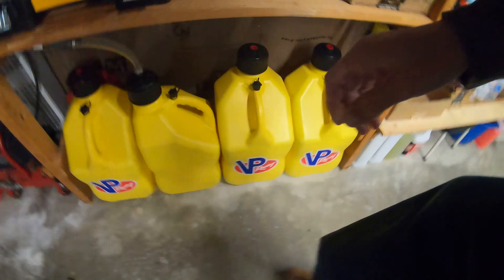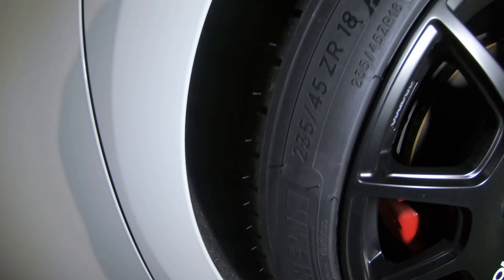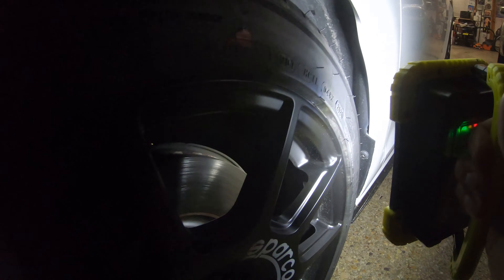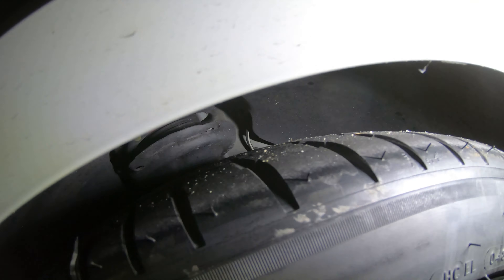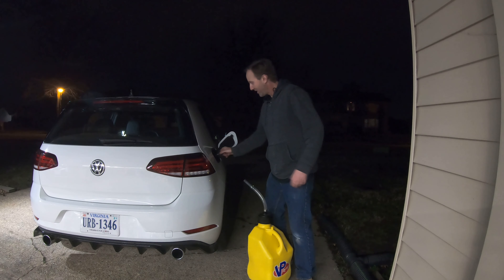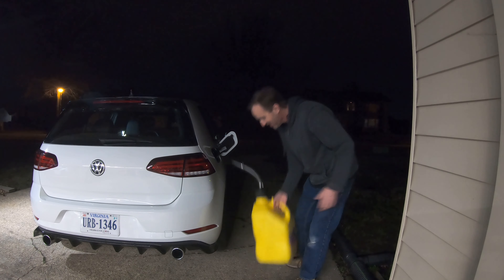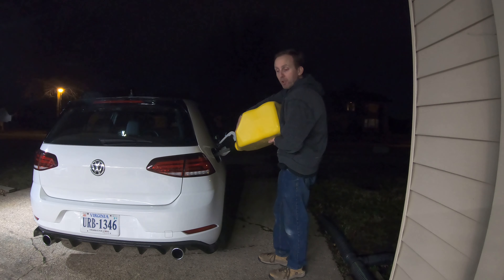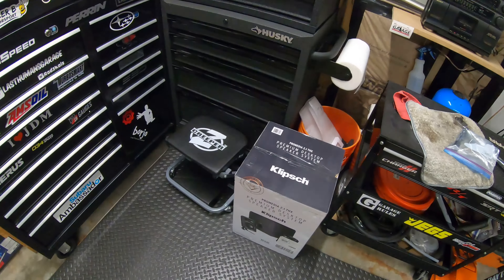2018 VW GTI SE Ep.317: New Fatter Tires Rubbing on Dips!